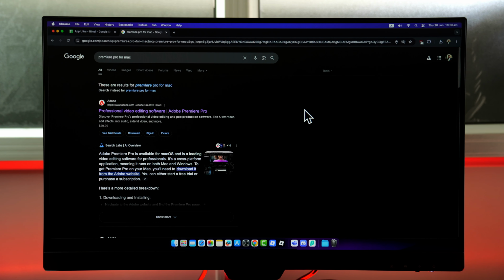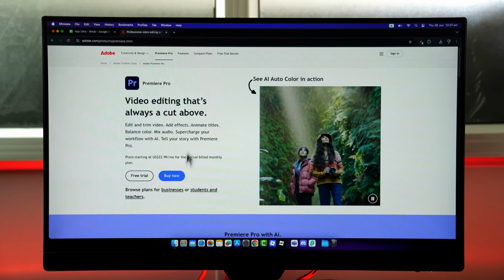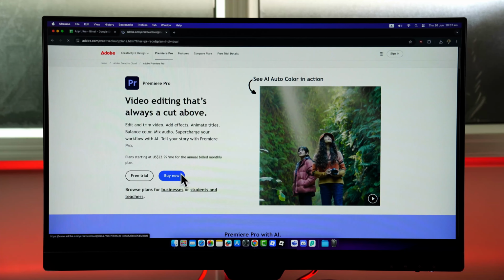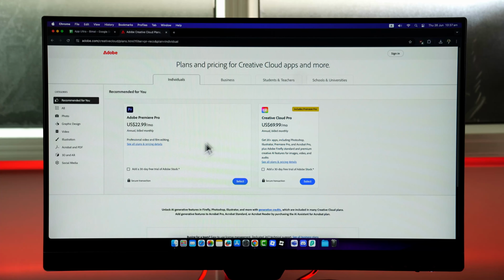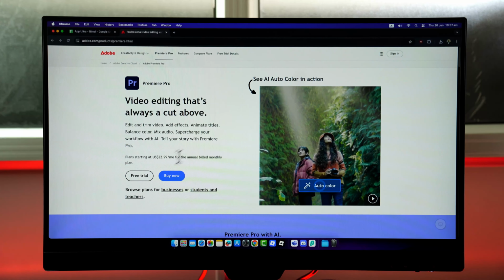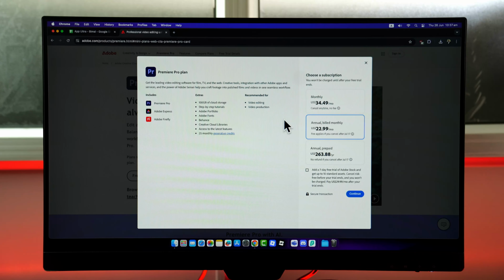How To Download Adobe Premiere Pro !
Downloading Adobe Premiere Pro is a straightforward process that begins on Adobe's official website. Whether you're using Windows or macOS, the steps are mostly the same.

To begin, open your browser and visit the official Adobe website at adobe.com. In the search bar or product navigation, look for Adobe Premiere Pro. Alternatively, you can search “Adobe Premiere Pro download” on Google and select the official Adobe link—be sure it’s from the adobe.com domain to avoid third-party or unsafe websites.

The current pricing for Adobe Premiere Pro is typically \$22.99 per month when billed annually. There are different plans for individuals, students, teachers, businesses, and schools, each offering tailored features and pricing.

After choosing your plan, Adobe will prompt you to download the Creative Cloud desktop app. Once downloaded, open the installer and follow the instructions to install Creative Cloud. After setup, sign in with your Adobe account. From the Creative Cloud dashboard, find Adobe Premiere Pro in the list of apps and click “Install.” The installation will begin, and you’ll be able to launch Premiere Pro once it’s complete.

Timestamps:
0:00 Introduction
0:14 Visiting Adobe's official website
0:34 Free trial and payment options
0:57 Selecting a plan and entering payment details
1:15 Installing Creative Cloud and Premiere Pro
1:18 Conclusion